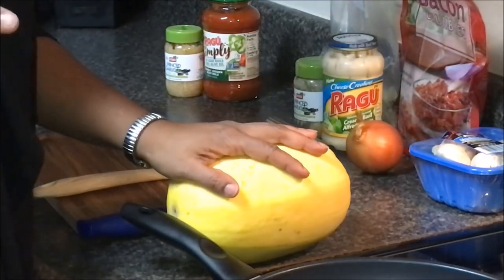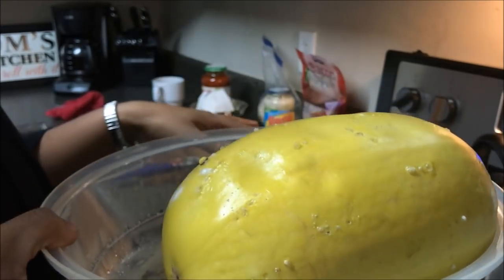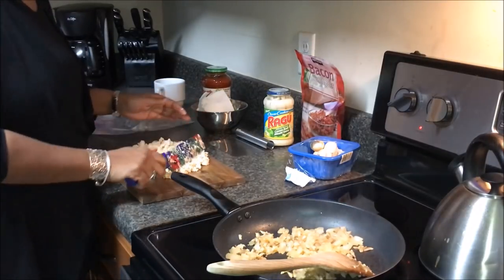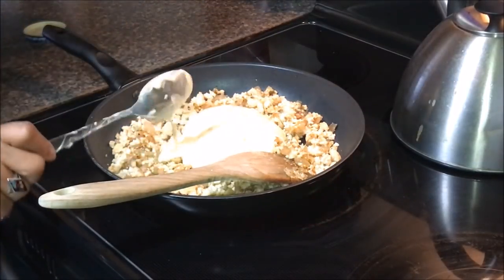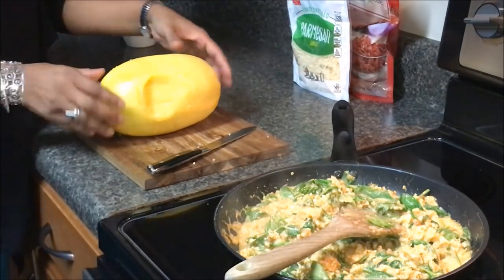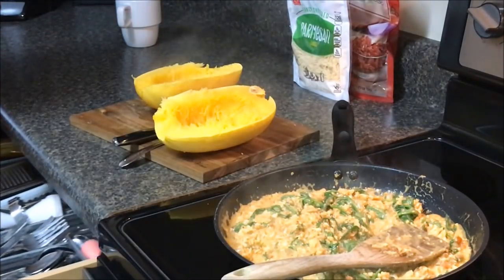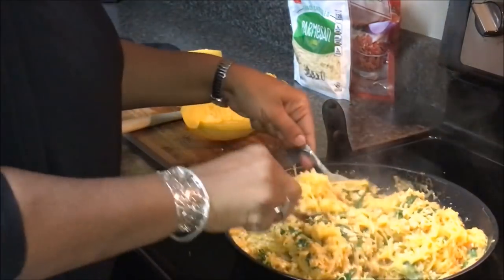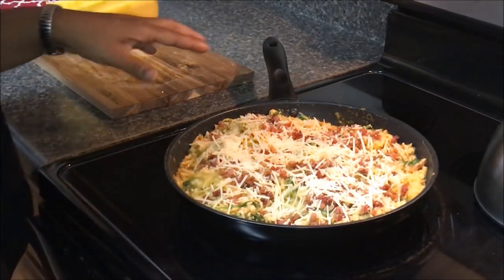Come Cook with Us || Keto Meal || Spaghetti Squash with Blush Sauce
Hey everyone.  Jaxon and I cooked a great meal and thought we would share it with you.  No recipe to follow just put it all together.  We hope you enjoy coming into our kitchen.  Thank you so much for being a part of our community. We love you very much.  Blessings XOXO

Drop us a line here:
Shakema 1mom